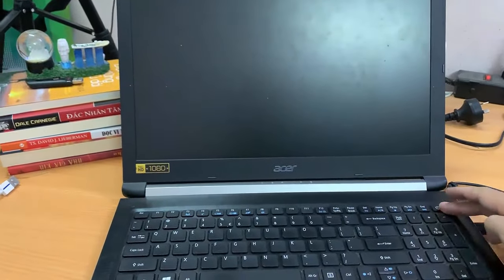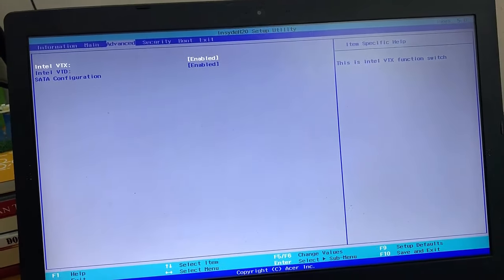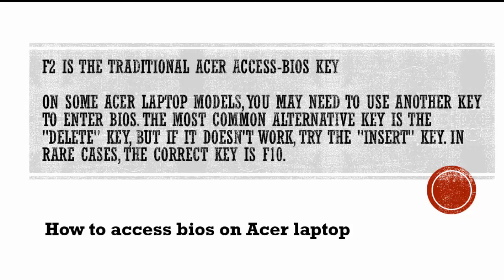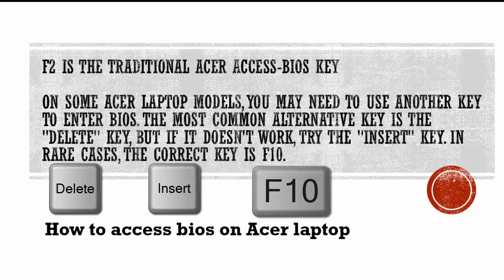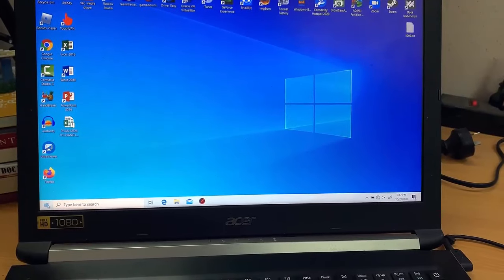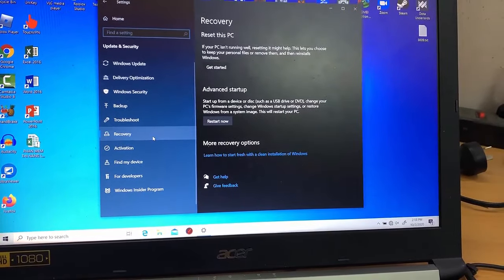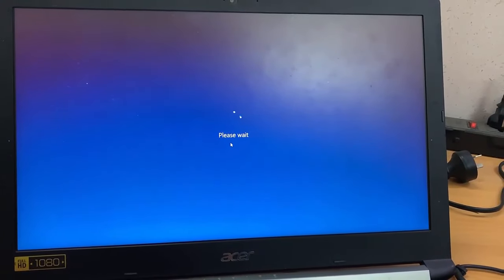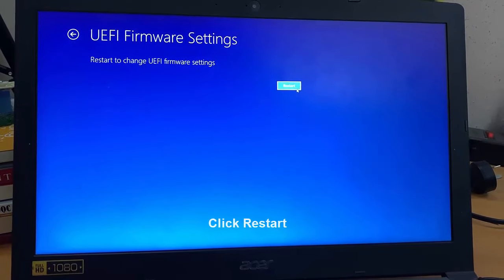How to access bios on Acer laptop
Hi friends, this video will show you how to get into BIOS on an Acer Laptop.

For most Acer laptops, the key you use to enter BIOS is F2, and as with all computers, you enter BIOS as the computer is booting up. However, unlike on many laptops, ACER recommends that you press and hold the F2 key before you switch on the power. Hold down the key until the BIOS screen is displayed; otherwise, your laptop might not recognize that you want to enter BIOS and may start up in the usual way.

F2 is the traditional ACER access-BIOS key, but there are other options you can try if it doesn't work for your laptop.

On some ACER laptop models, you may need to use another key to enter BIOS. The most common alternative key is the "Delete" key, but if it doesn't work, try the "Insert" key. In rare cases, the correct key is F10.

From Windows 8 onward, Microsoft added options to make it easier to get into your BIOS settings. If you're looking for an ACER BIOS key for Windows 10, you can use a different approach. Click the "Start" menu and then choose the gear icon to go to "Settings." Select "Update & Security" from the options that appear, and choose the "Recovery" tab on the left of the next window.

Scroll down to "Advanced startup" and click "Restart now." This action restarts your computer and takes you to a boot options screen instead of starting Windows normally. Choose "Troubleshoot," then "Advanced options" and go to "UEFI Firmware Settings." Click "Restart," and your computer restarts again and takes you to BIOS.